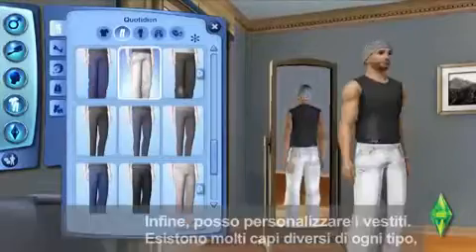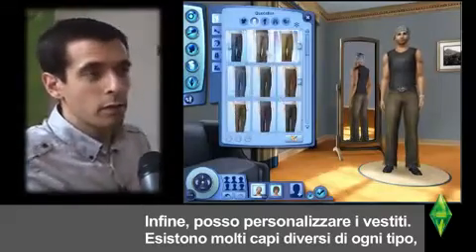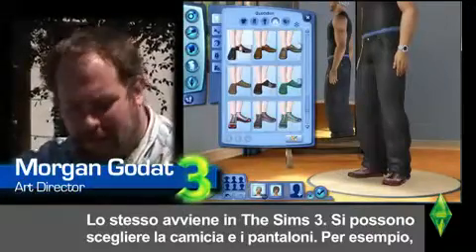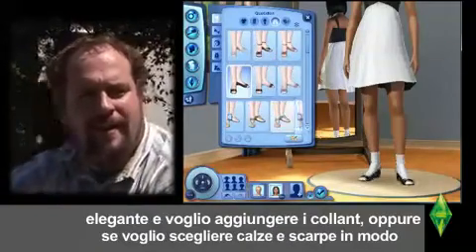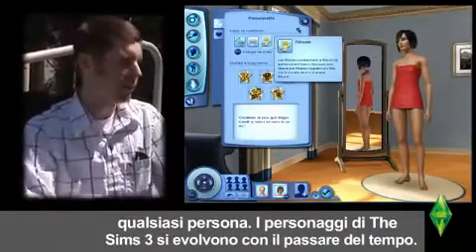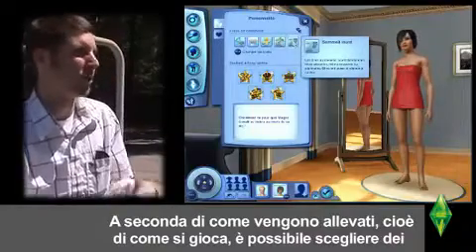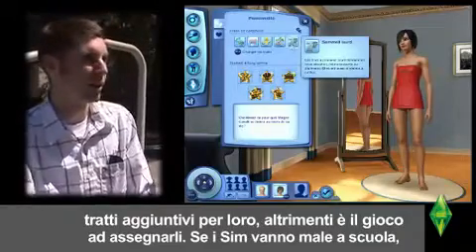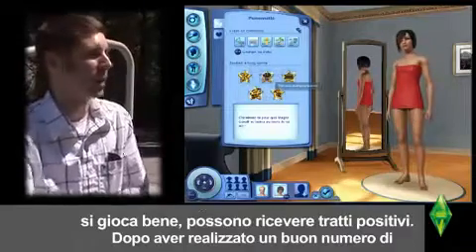The Sims 3: Webisode 5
Il primo webisode di The Sims 3. oggi l'argomento principale di oggi è Come si crea un Sim